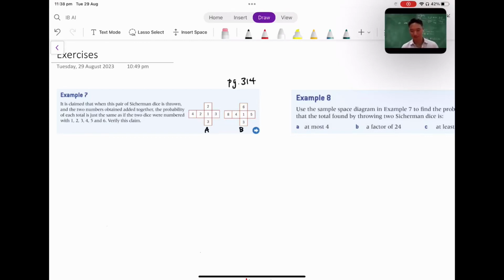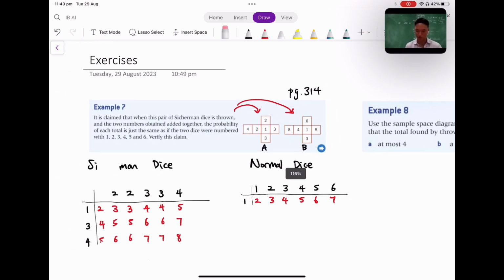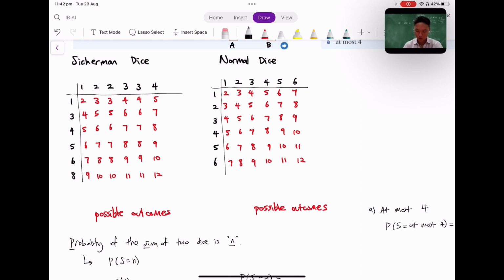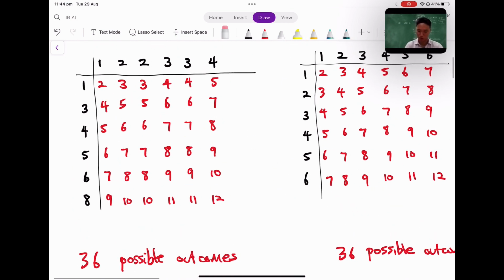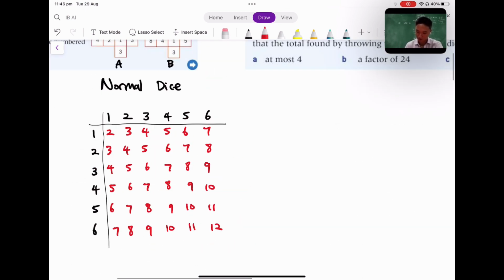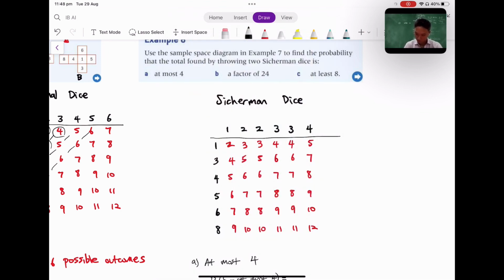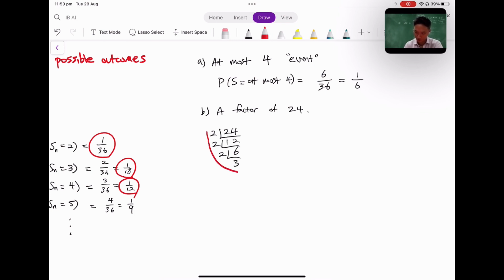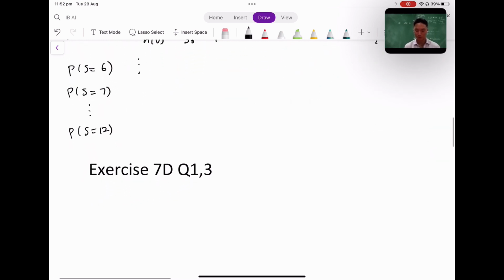3. 7D Exercises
IB Year 11 Mathematics: Application and Interpretation SL
7. Probability
7D. Representing combined probabilities with diagrams